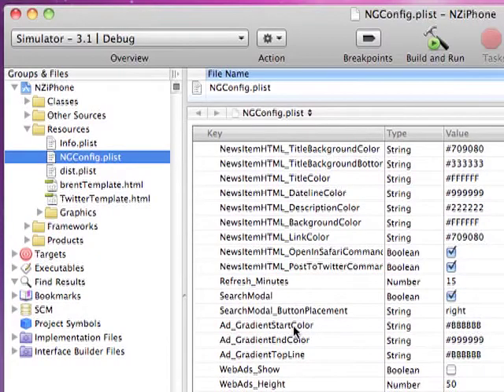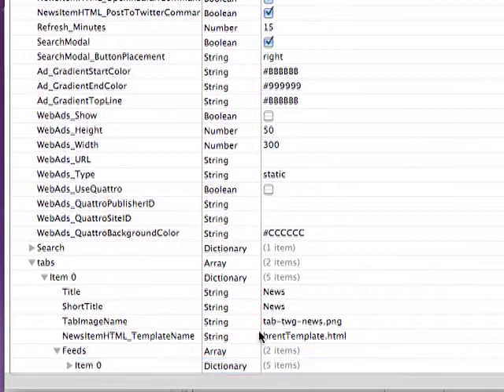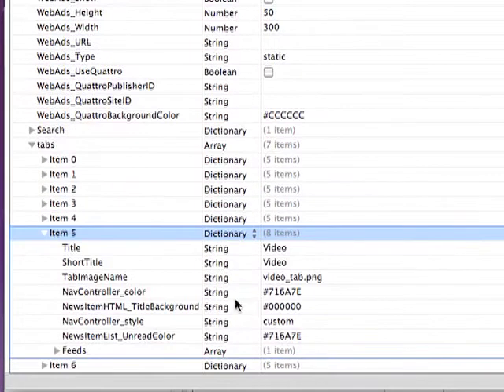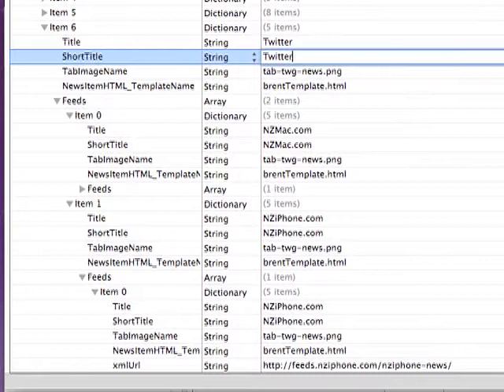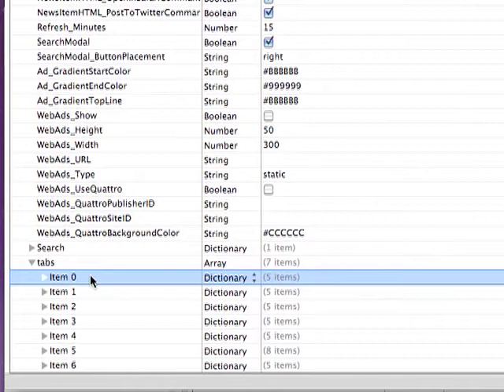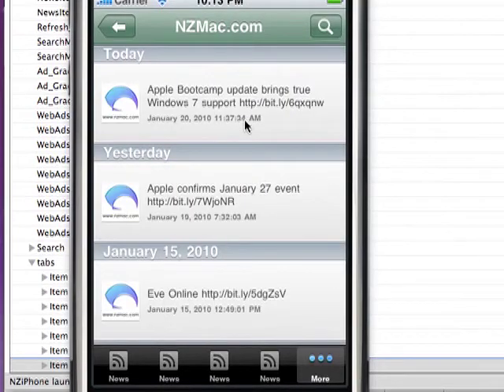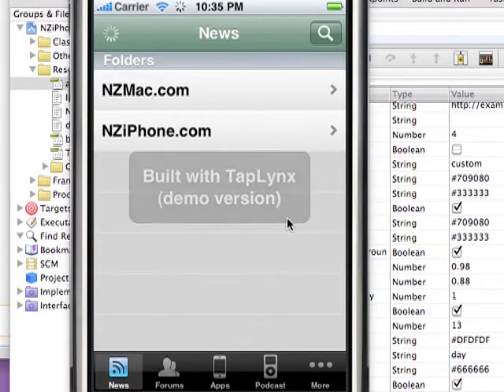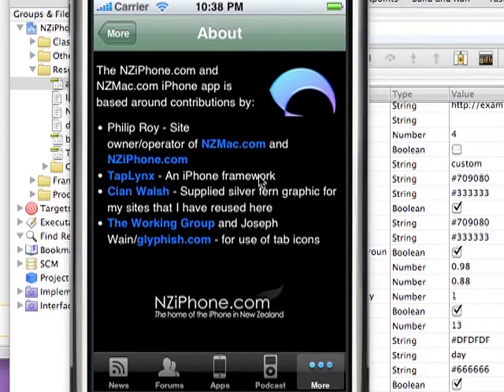TapLynx Experience 2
The second of 2 clips showing how to use the TapLynx iPhone development framework used to create the NZiPhone.com/NZMac.com iPhone application that is now available on the iTunes App Store, to create your own iPhone app.